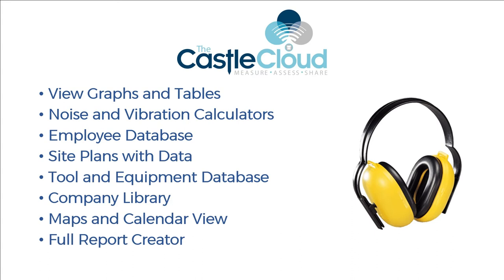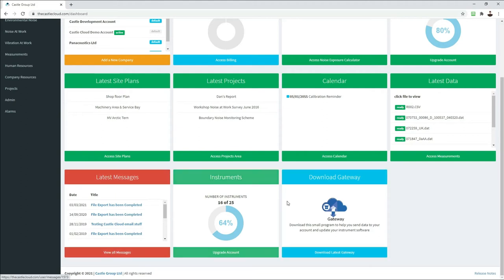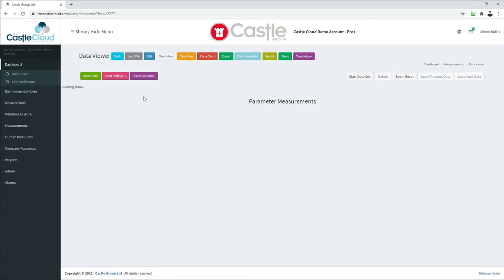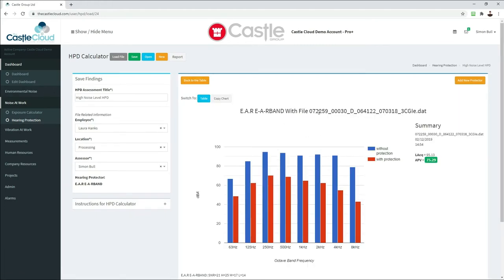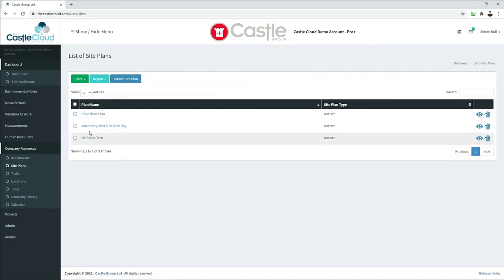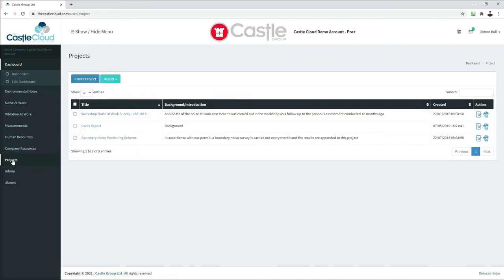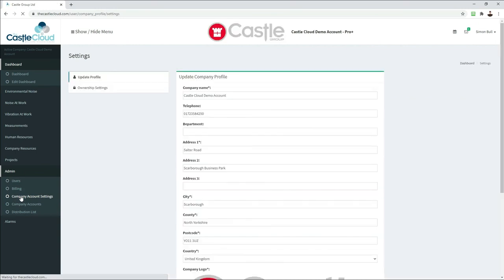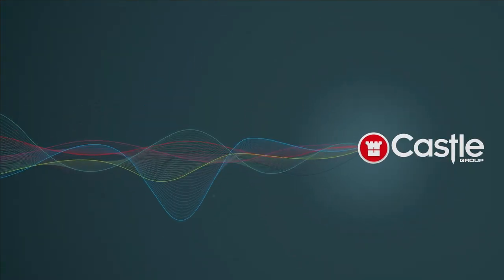Castle Cloud: Introduction and Overview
An introduction and overview of how to use Castle Cloud software